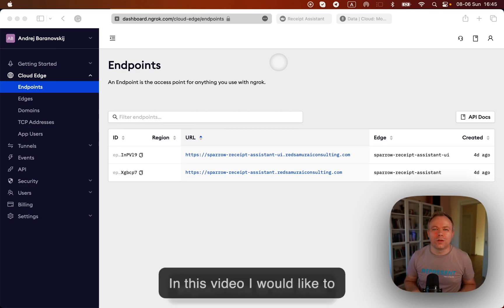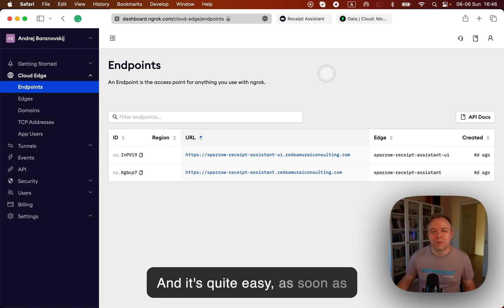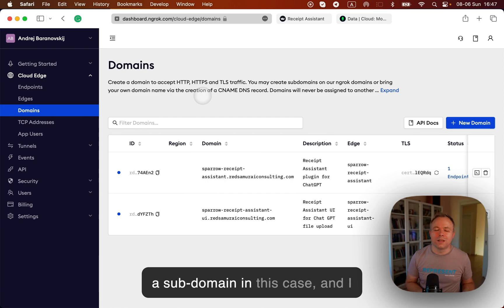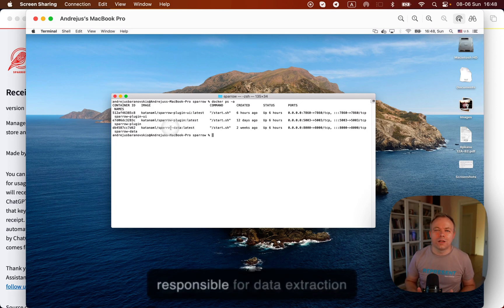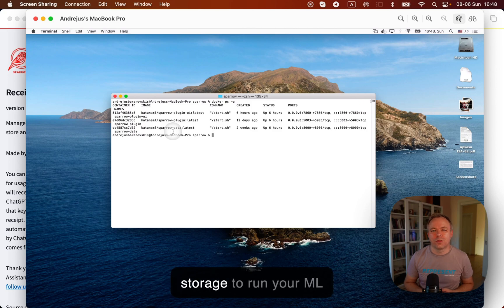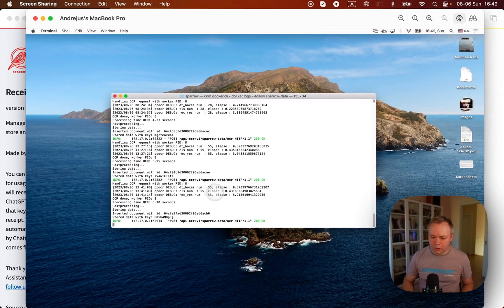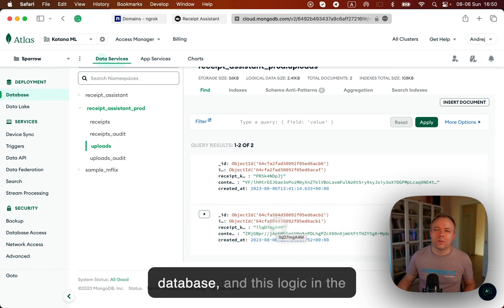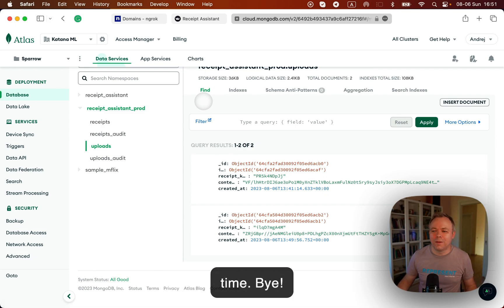Deploy Local ML Apps with Ngrok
Ngrok helps to run your local apps online with access on the Web. It provides HTTPS with auto renewal, content compression. With Ngrok you can serve your ML apps running on local infra to external users, similar as it would be running on Cloud. Main advantage of such approach - it allows to reduce infra cost.

0:00 Ngrok services
1:56 Receipt Assistant
2:20 Local deployment
4:11 Demo